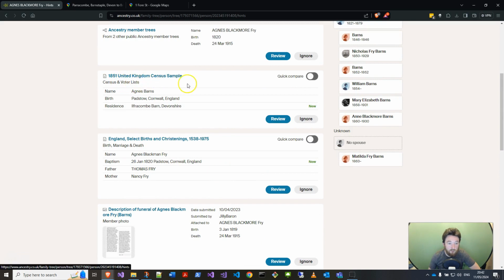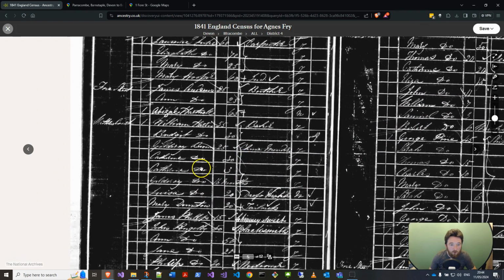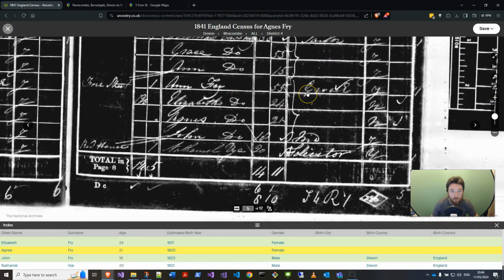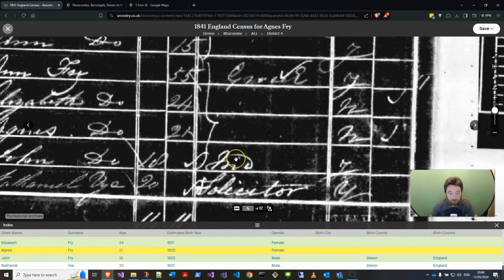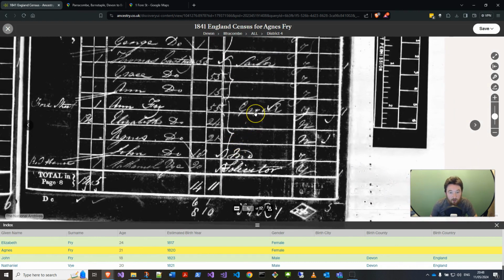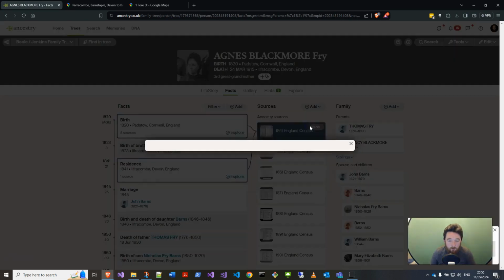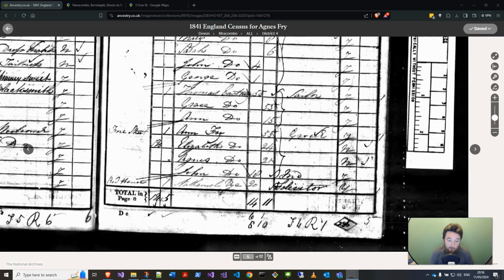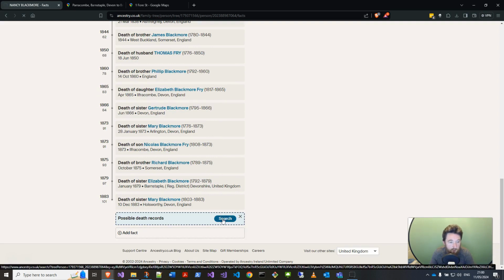Ancestry Tutorial - 1841 Census Mystery Mother!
Happy researching,
Steve

Timestamps
0:00 Intro